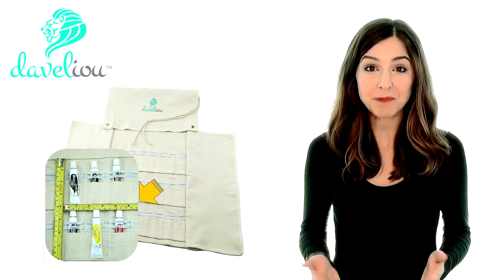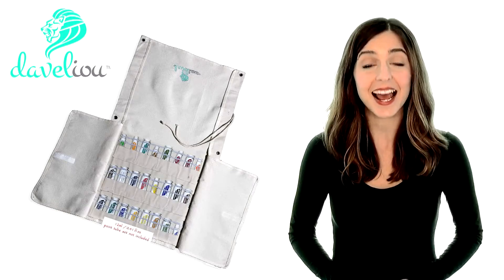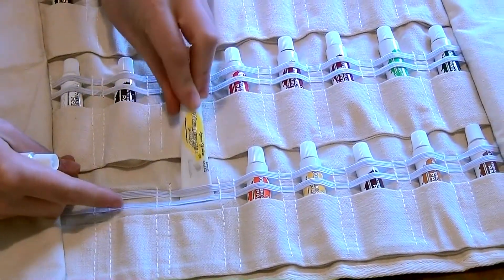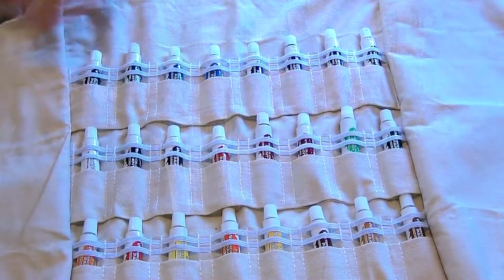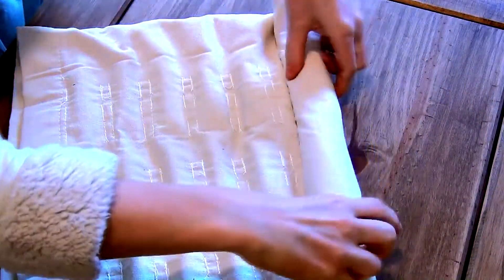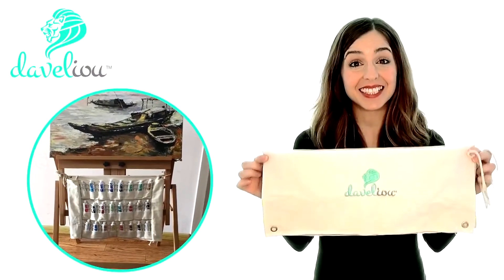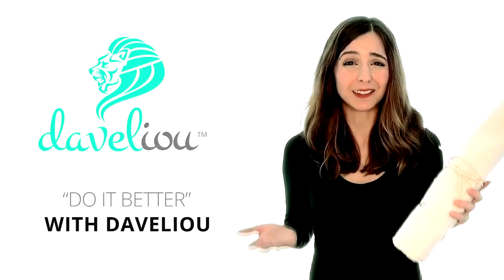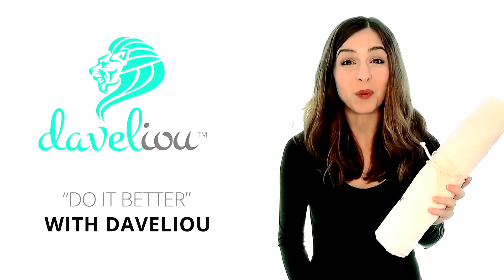Daveliou Paint Tube Holder 12ml Testimonial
Daveliou™ handmade roll-up canvas 12ml Paint Tube Holders when opened out fully or rolled-up and can be secured by flap ties to keep them organized and protected from damage during transportation.

Daveliou™ art storage holders are made from durable soft natural canvas.  Our secure roll-up paint holders make travelling easy - an ideal gift …